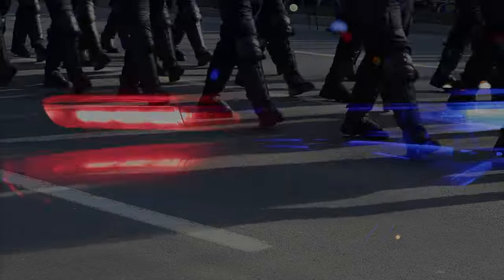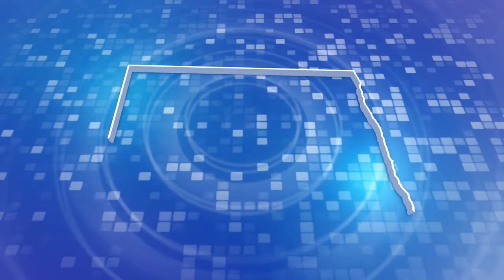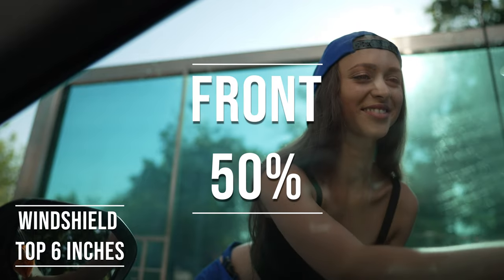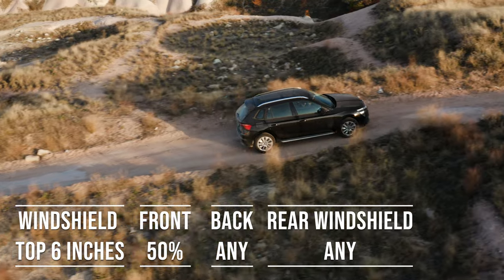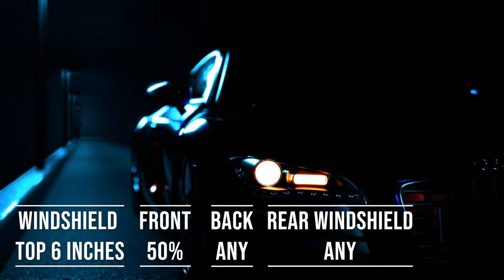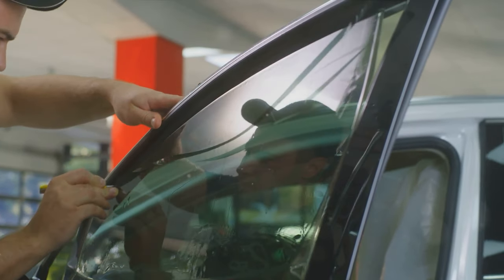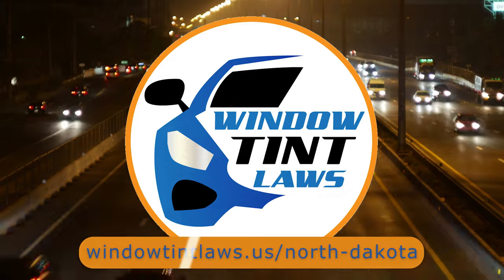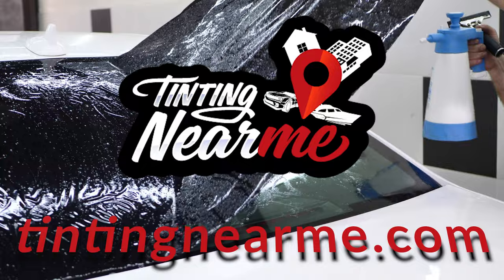North Dakota Tint Laws 2024 - Know Your Legal Limit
Are you aware of the North Dakota Tint Laws for 2024? Stay informed and know your legal limit when it comes to tinting your vehicle windows. Avoid fines and potential legal issues by following these tint laws. In this video, we'll break down the regulations and provide helpful tips for staying within the legal limit. Don't get caught off guard, watch now and stay in compliance with North Dakota tint laws!